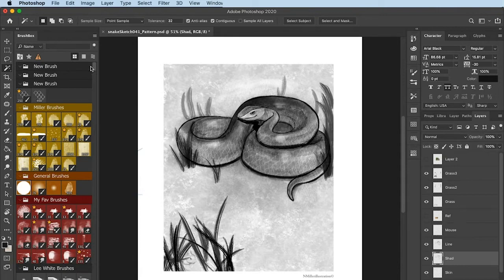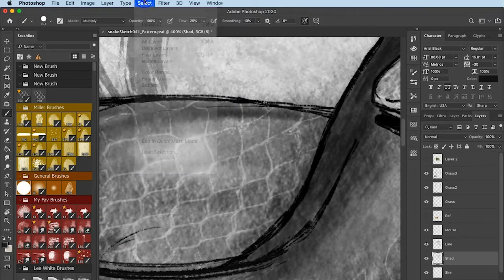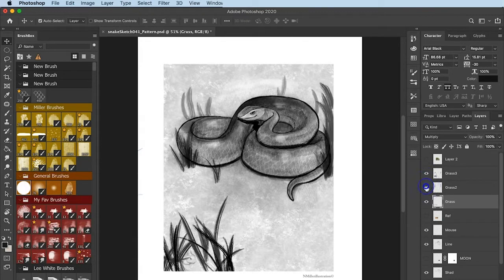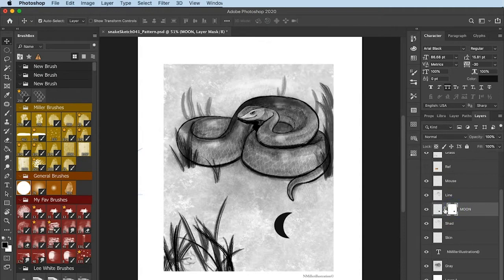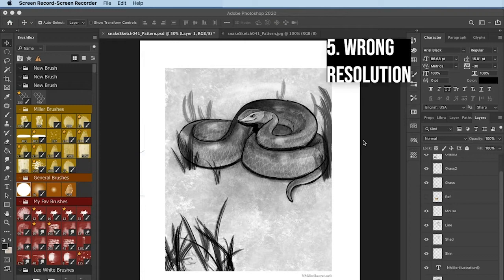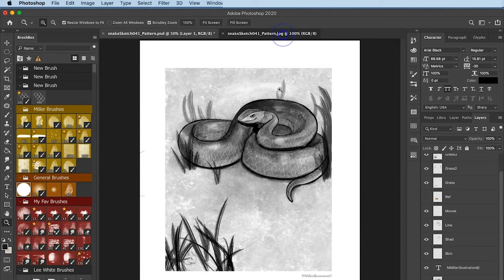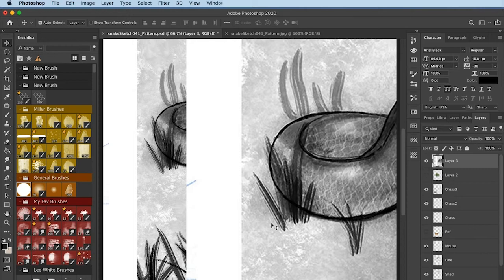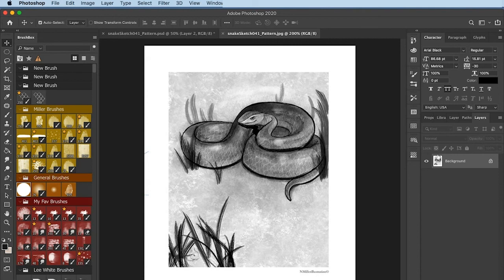Top 5 Beginner Photoshop Mistakes and Tips to Avoid Them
beginner mistakes did you run into working with Photoshop CC?